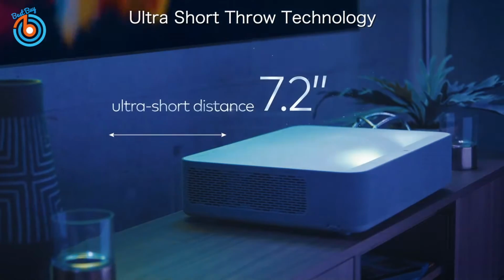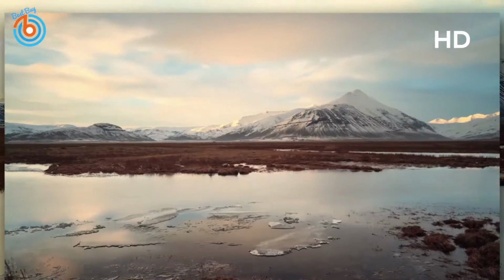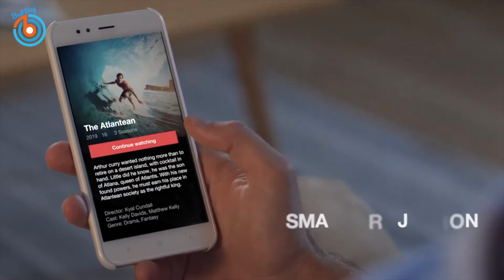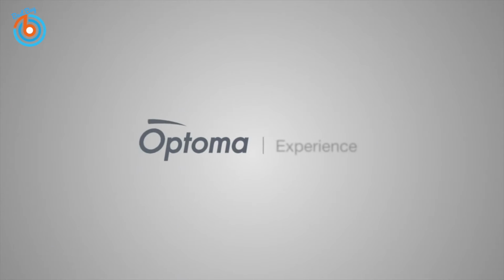5 Best 4K Projectors for your Home Theater or Living Room, Home Theatre 4K Projectors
5 Best 4K Projectors for your Home Theater or Living Room, Home Theatre 4K Projectors

## Links for products in the video to check price or buy

⇛  SAMSUNG The Premiere Projector, Best 4K projector

⇛  Vava 4K laser projector, Best projector for style

⇛  Optoma UHD35, Best 4K projector for the money

⇛  Optoma CinemaX P2 Smart 4K UHD Laser Projector

⇛  BenQ TK850 4K HDR-PRO Projector, Best projector for brightness

** eBay will not charge you more but will pay me the commission from their profit **

US eBay
UK eBay
AU eBay
CA eBay
IN eBay

You may be also interested in these videos